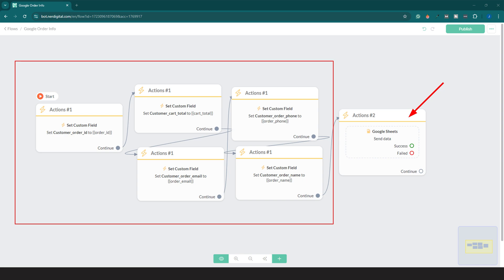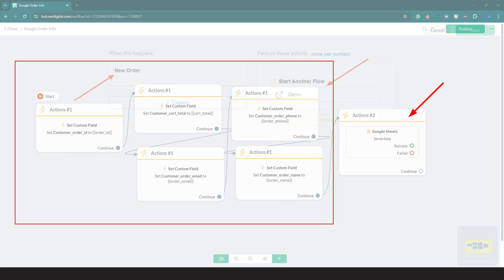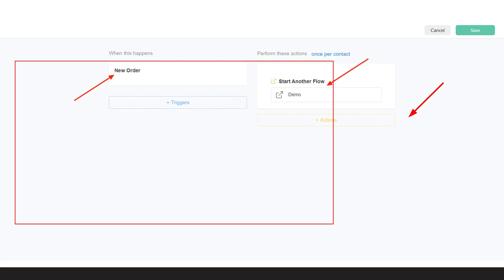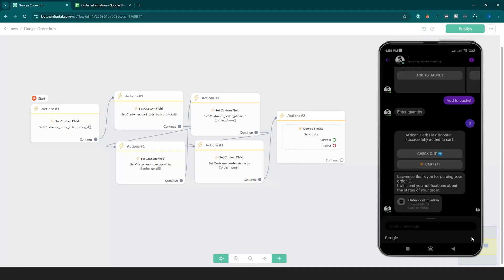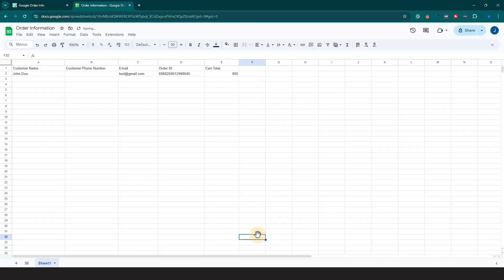How to Automatically Send Order Information to Google Sheet After a Customer Place an Order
Welcome to our latest tutorial video on how to automatically send order information to a Google Sheet after a customer places an order. In this video, we will walk you through the step-by-step process of setting up an automated system that will streamline your order management process and save you valuable time and effort.

Managing orders can be a daunting and time-consuming task for any business, especially as your customer base grows. With the help of this tutorial, you will learn how to automate the process of transferring order information from your e-commerce platform to a Google Sheet, making it easier for you to track and manage orders in real time.

By setting up this automated system, you will be able to ensure that all order information is automatically updated and organized in a centralized location, reducing the risk of manual errors and ensuring that you have accurate and up-to-date records at all times. This will not only improve the efficiency of your order management process but also enhance the overall customer experience by allowing for faster order processing and fulfillment.

In this video, we will show you how to use Google Apps Script to create a custom script that will trigger when a customer places an order on your website. This script will extract the relevant order information, such as the customer's name, email, and order details, and automatically populate a designated Google Sheet with this data.

Whether you are a small business owner looking to streamline your order management process or a seasoned e-commerce entrepreneur looking to optimize your workflow, this tutorial is a must-watch. Join us as we take you through the process of setting up this automated system and see how it can revolutionize the way you manage your orders.

Don't let manual order management slow you down – automate your workflow and start sending order information to Google Sheet automatically today! Watch our tutorial video now to learn how.